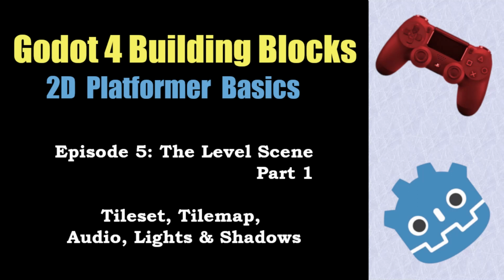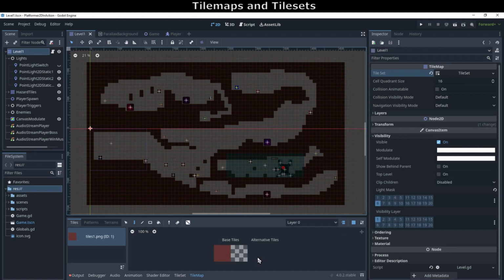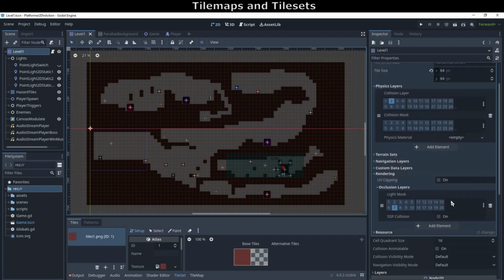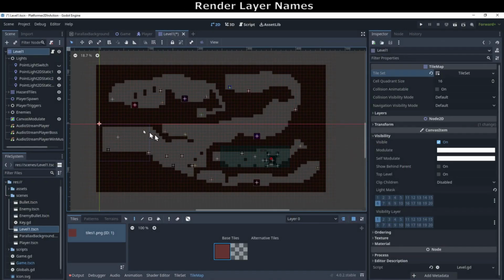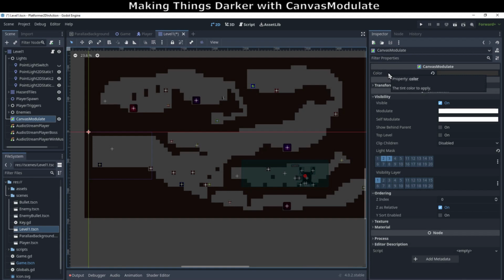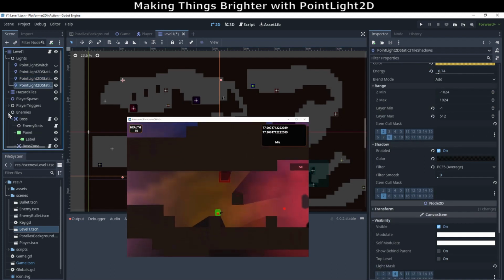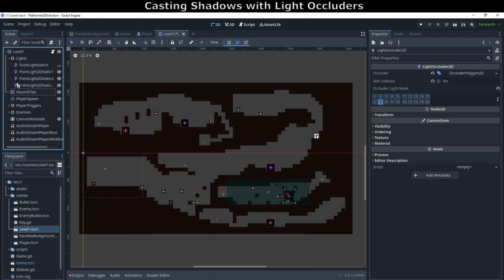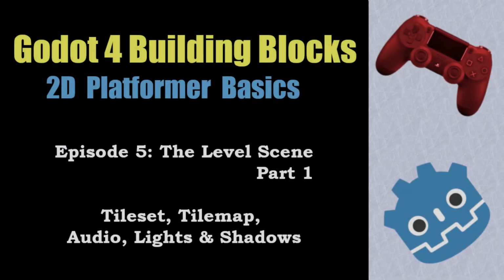Platformer Tut 5.1 - Tilemaps, Tilesets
Level Scene - Part 1 (of 3)
Tilemaps, Tilesets, Audio, Lights & Shadows

Episode 5.1 Chapters
00:00 Intro
00:40 What's in Episode 5?
01:37 Spawn Point
01:59 Tilemaps and Tilesets
03:39 Tileset Editor
06:25 Light Layer Names
08:01 Lights and Shadows
12:34 Level Audio
13:56 What's Next?

This project was originally written in Godot 3.5 but was recently migrated to use Godot 4 specifically for this series.  It uses the built-in GDScript language.